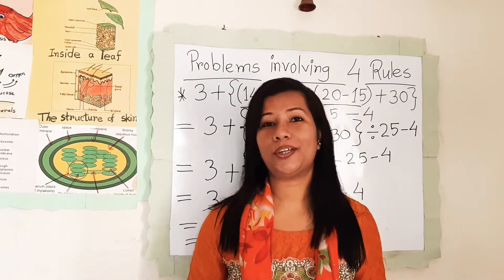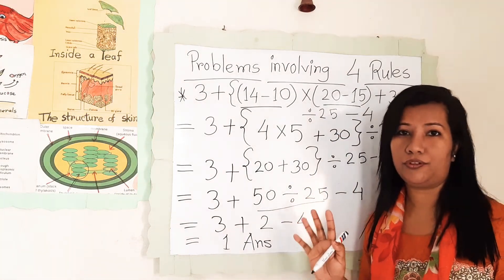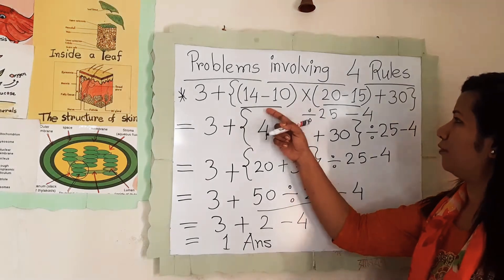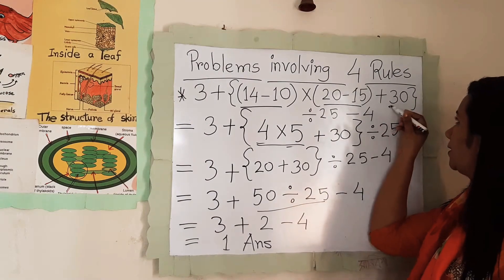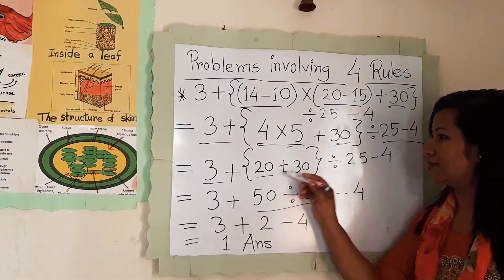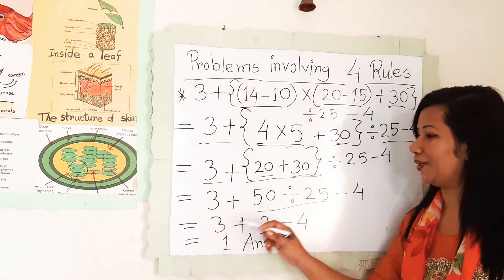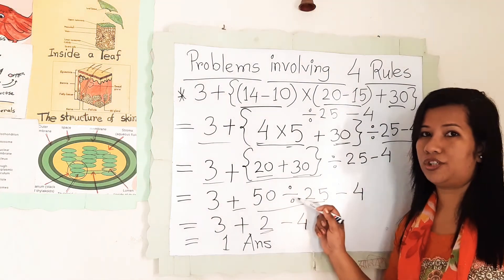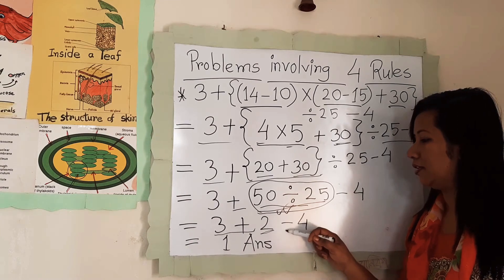Problem Involving Four Rules (Math) EducatorSharmin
Rules of using Brackets:
Rule 1: Calculate from left to right.
Rule -2: Do division first then multiplication, and then do addition and subtraction.
Rule -3:  Calculate inside the brackets first. Open the brackets from the first bracket ( ) to the second bracket { }, and to the third bracket [ ].

Complete order of Operations:
We now understand that we have to perform operations within brackets and multiply numbers with 'of' in between before we do the four operations. We can sum up this order by using a popular acronym.
1st operation   B  Brackets [ Simplify all operations within ( ) followed by { } ]
2nd operation   O   Of [ Multiply the 2 numbers containing 'of' ]
3rd    operation   D  Division
4th   operation     M    Multiplication
5th    operation     A  Addition
6th   operation    S  Subtraction

Ex. 2. The number of trees on the two farms are 168 and 314. Estimate the total number of trees in both the farms taken together.
Word Problem on Addition:
Ex. 1. A large public library has 233,456 books in English and 7,25, 608 books in other languages. How many books does the library have?

Solution:

Number of books in English                   =  23456
Number of books in other languages     = 725608
Total number of books                         = 749064

Ans: 7,49,064 books.

Ex. 1.  The distance covered by a car in 5 hours is 200 km. What is the distance covered by the car in 3 hours?

Solution:

Distance covered by the car in 1 hour   =  200 km / 5 =  40km
Distance covered by the car in 3 hours = 40km x  3  = 1220km